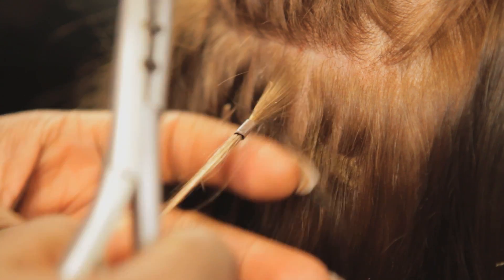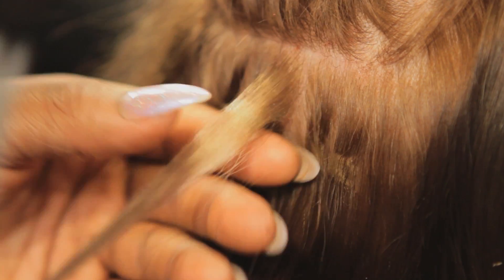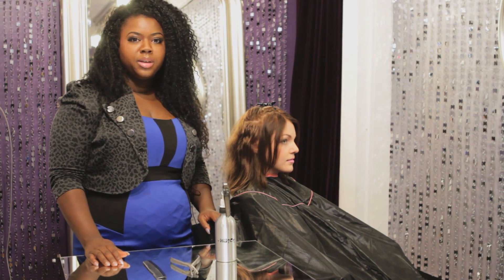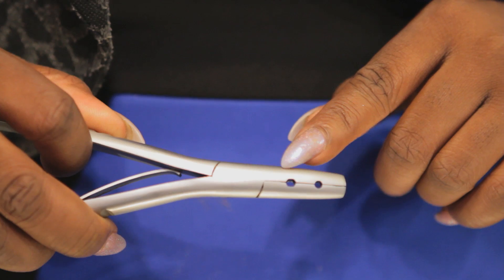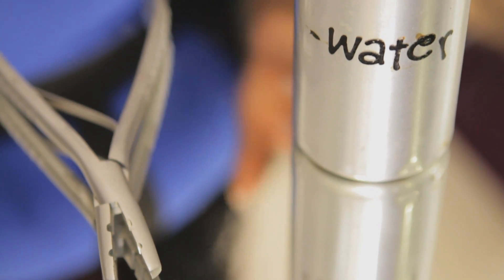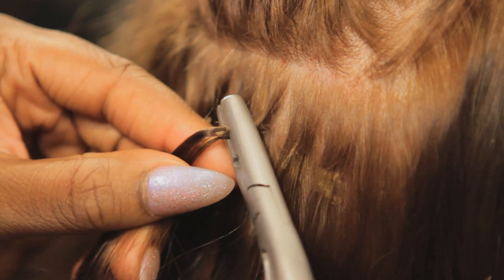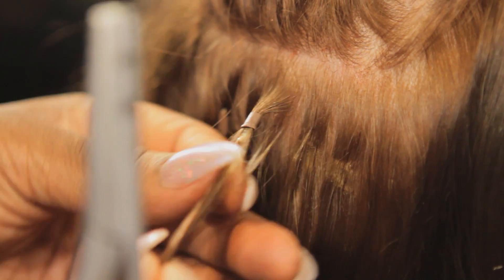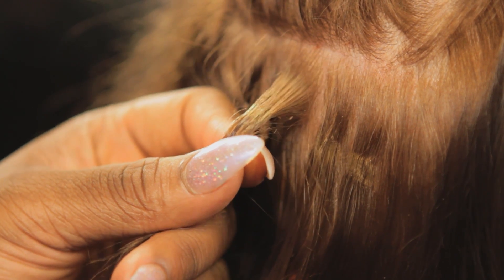How to Get Bead Extensions Out : Clip-Ins & Hair Extensions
Bead extensions are also commonly referred to as Micro-link extensions. Get bead extensions out with help from an experienced hair stylist in this free video clip.

Bio: Ashley Blanton, a Dallas native, moved to Los Angeles to conquer the hair extension industry by providing exceptional customer service and extension applications.

Series Description: Hair extensions and clip-ins are versatile styling accessories. Get tips on clip-ins and other extensions with help from an experienced hair stylist in this free video series.